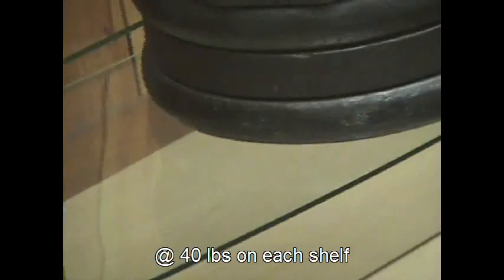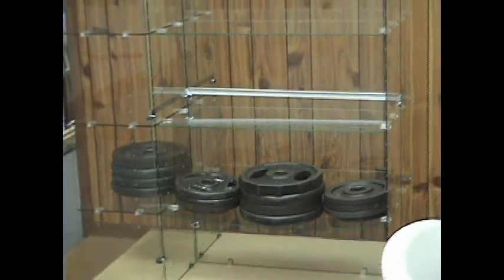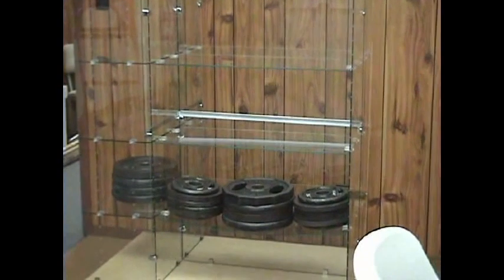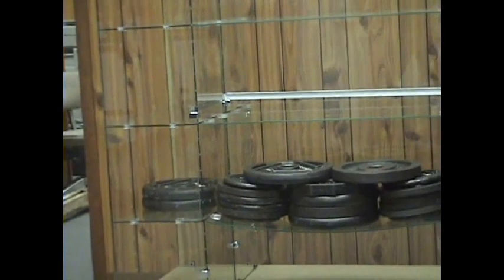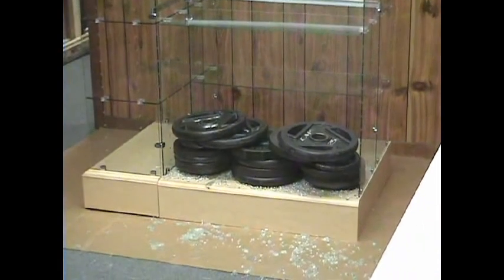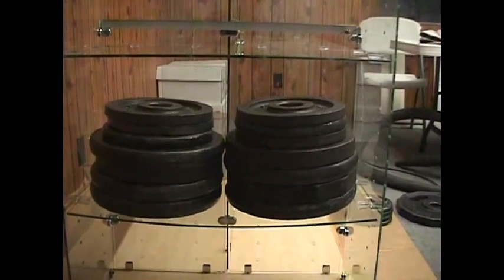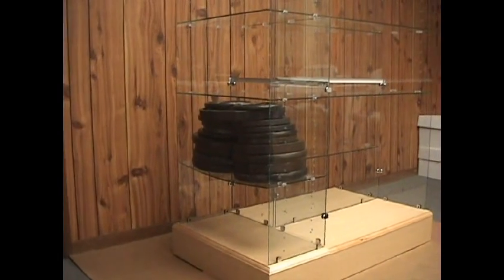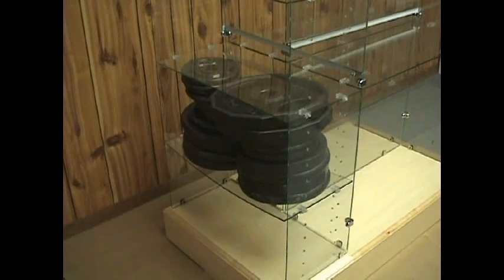Weight Test on Glass Shelf by Dillmeier Glass Corporation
Placing weights on glass shelves to test resistance to breakage.

Office Hours
Monday - Friday 8:00 am - 5:00 pm Central Time

Dillmeier Enterprises, Inc.